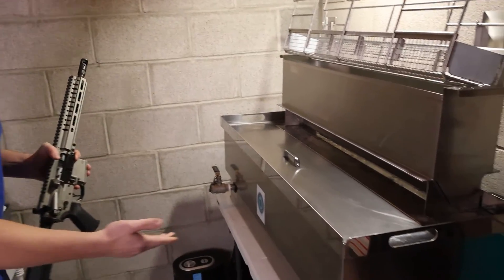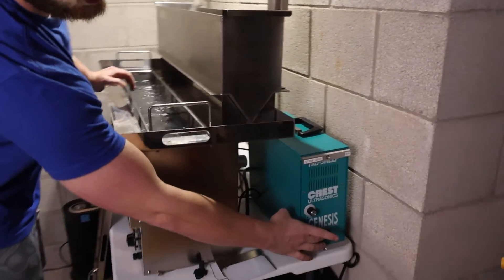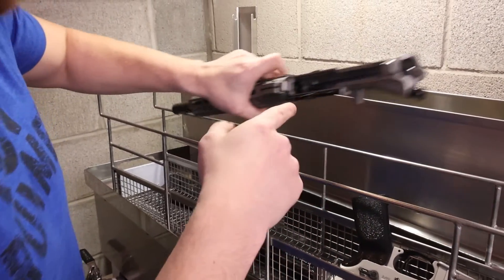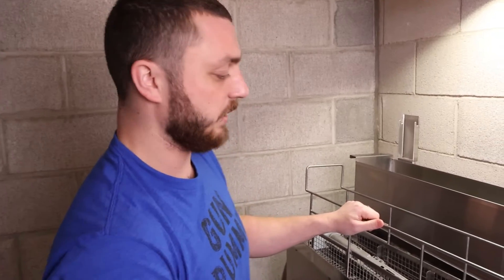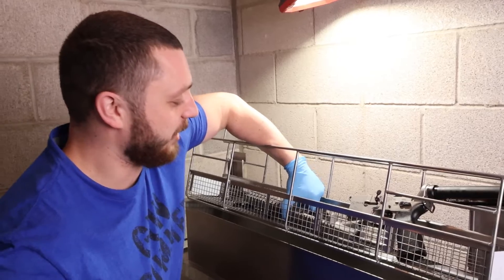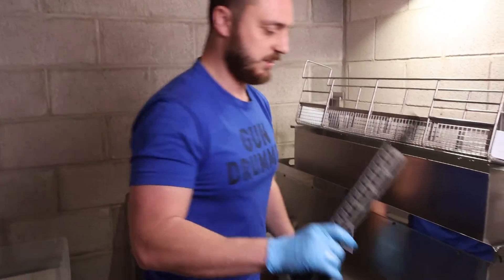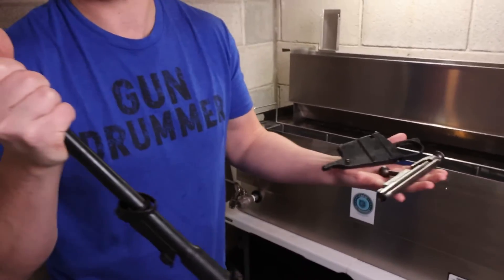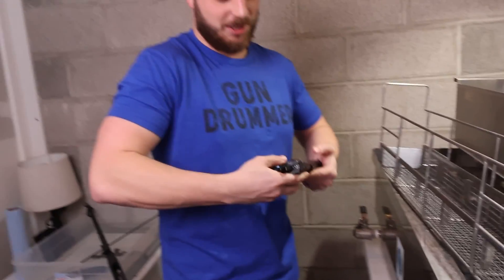Automatic Gun Cleaning Machine - Crest Ultrasonics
Testing out the Crest Ultrasonics Gun Cleaner! @CrestUltrasonics
Gun Drummer takes you through the process of cleaning firearms using this machine.
I'm addicted to this!

crest ultrasonics, ultrasonic gun cleaning, ultrasonic gun parts cleaner, ultrasonic cleaning gun parts, weapons cleaning